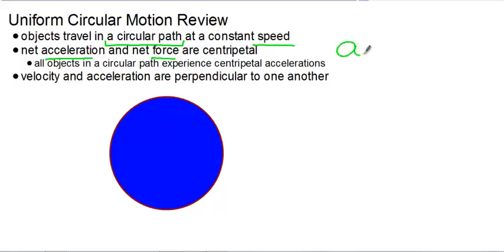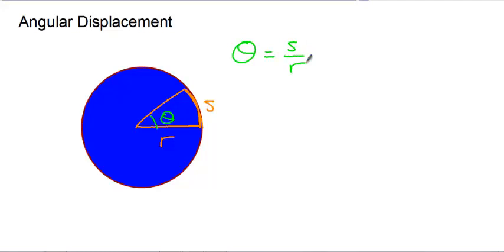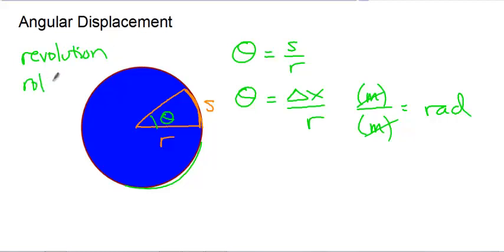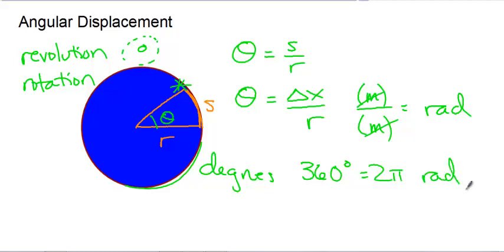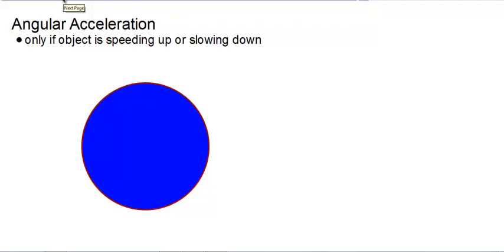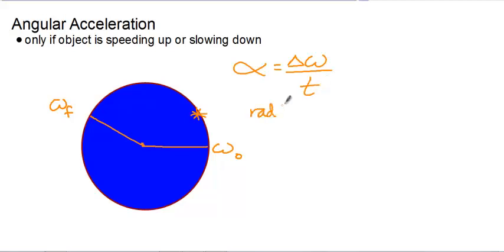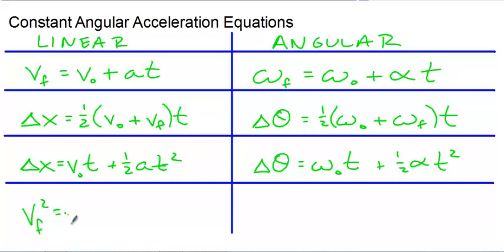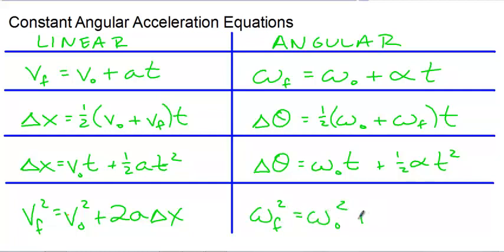AP Physics 1- Angular Kinematics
Screencast of an AP Physics 1 lecture on angular kinematics